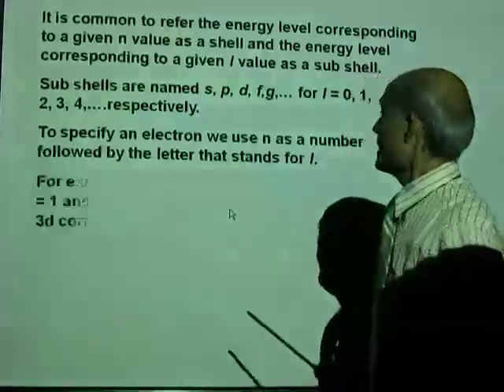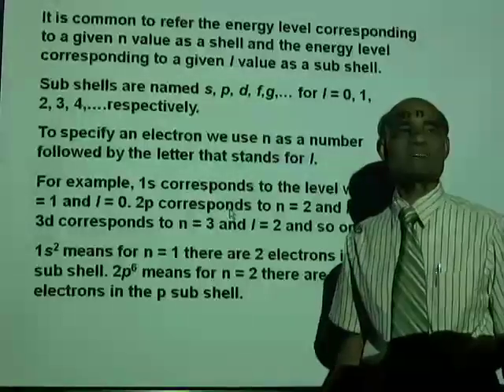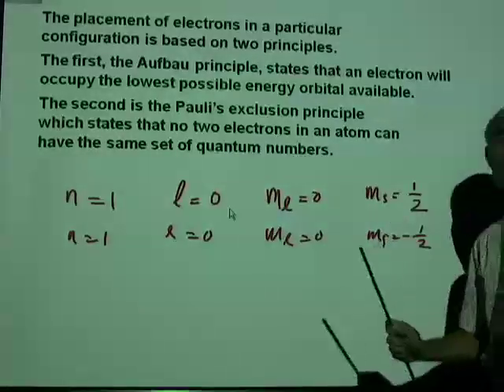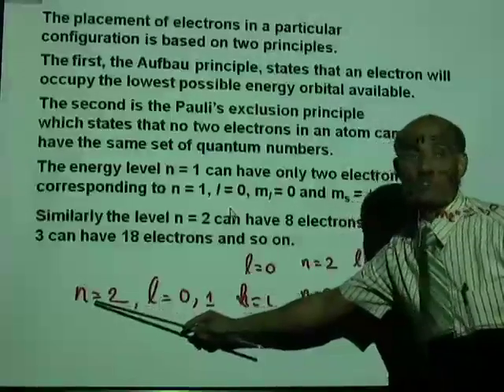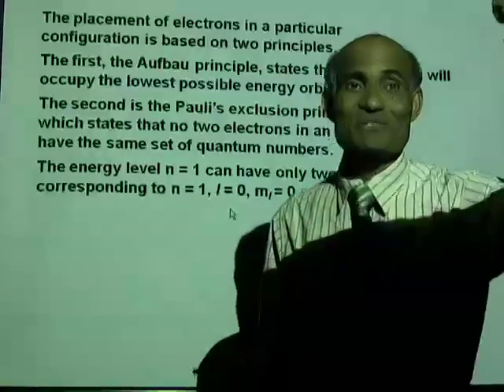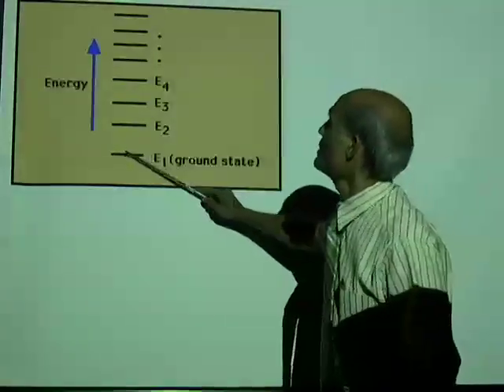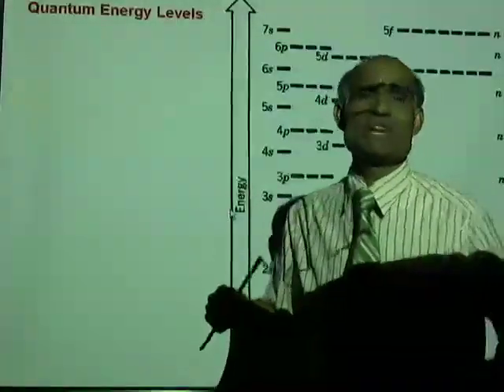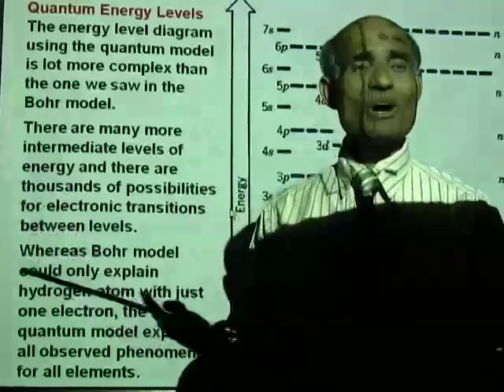Lesson 5 1c Quantum Mechanical Model iv